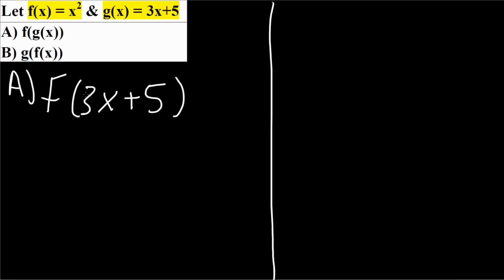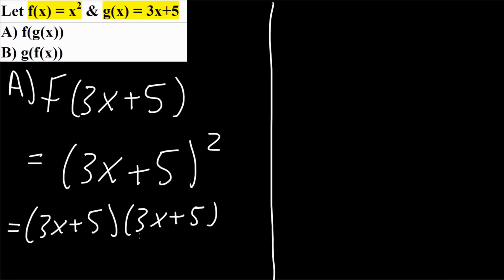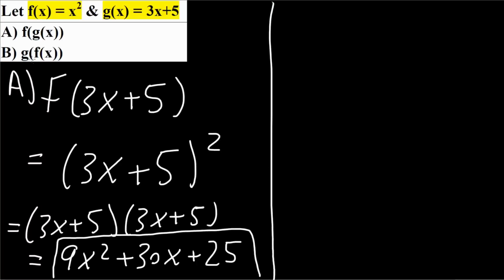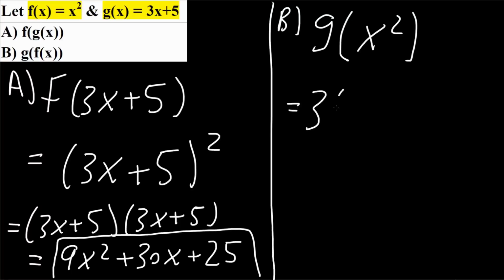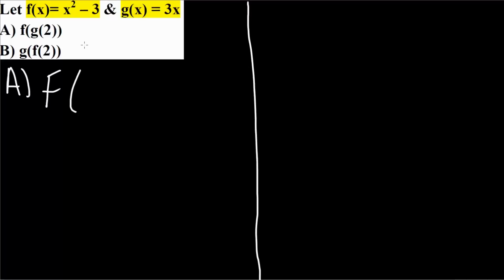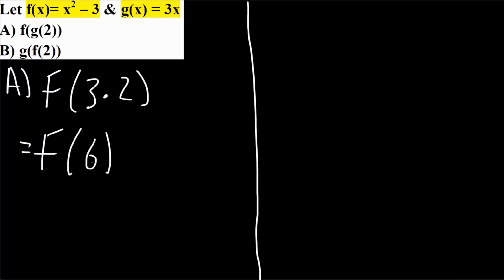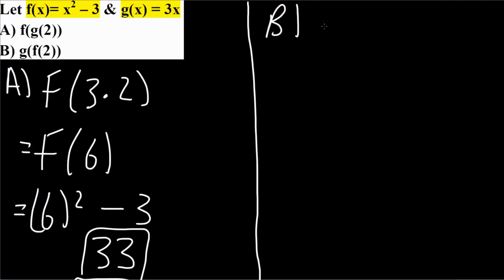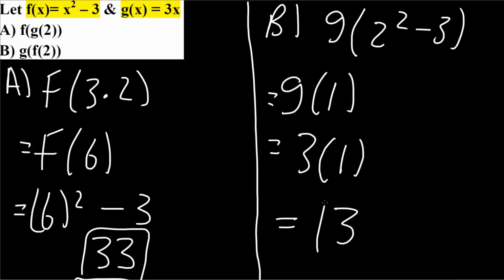Alg2: Composite Functions (Step by Step)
Composite Functions (Step by Step)

Workbooks that I wrote: